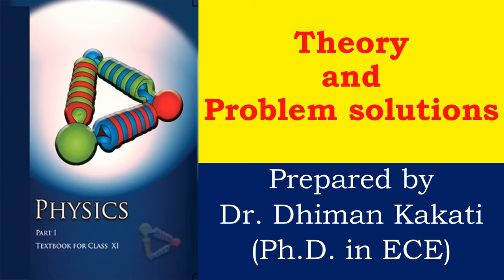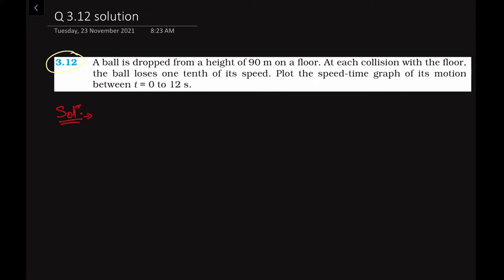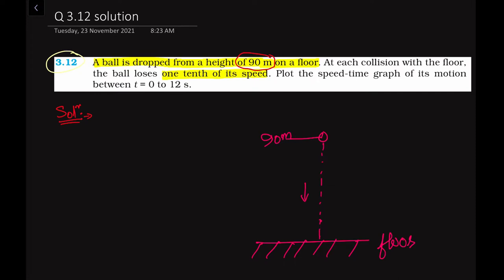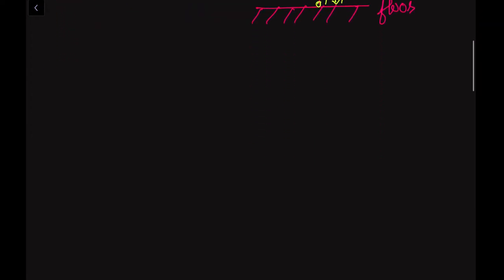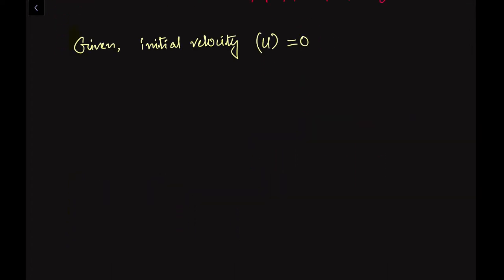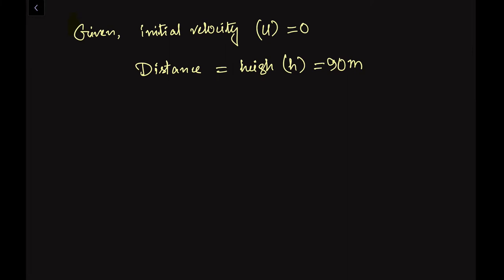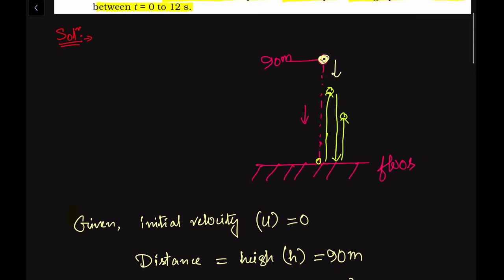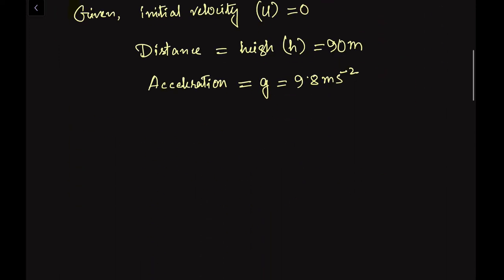Q 3.12: A ball is dropped from a height of 90 m on a floor. At each collision with the floor, the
Q 3.12: A ball is dropped from a height of 90 m on a floor. At each collision with the floor, the ball loses one tenth of its speed. Plot the speed-time graph of its motion between t = 0 to 12 s.